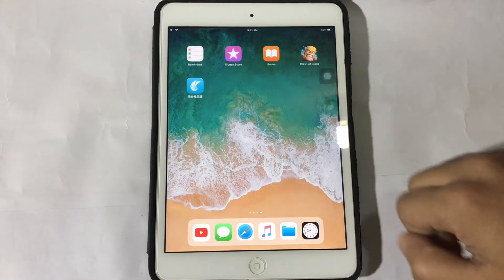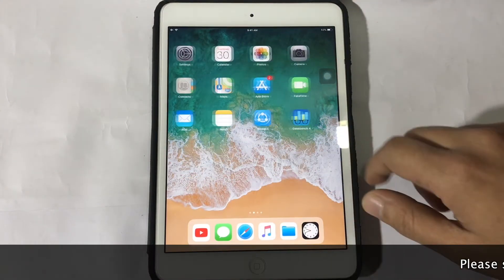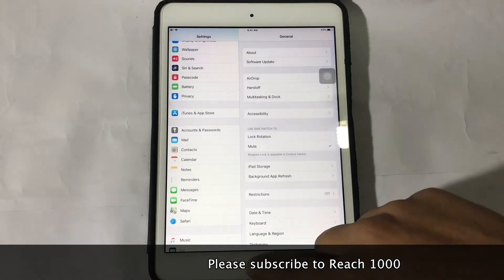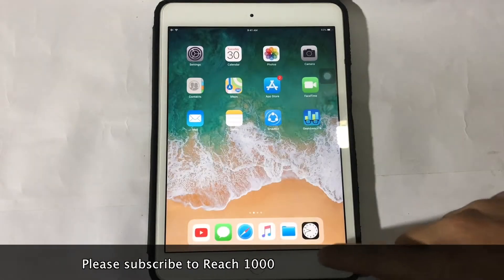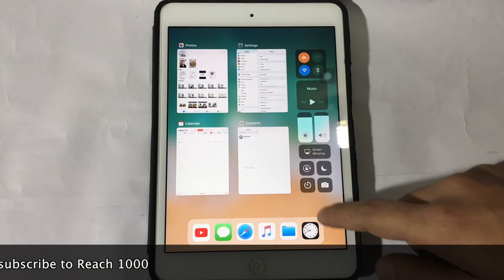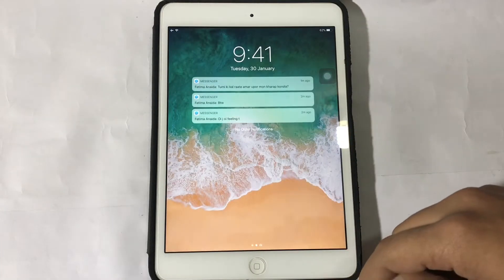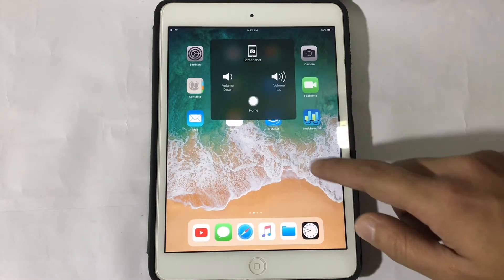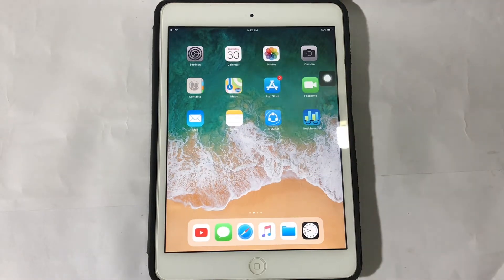iPad mini 2 iOS 11.3 beta 2 vs iOS 11.2.5 ✔